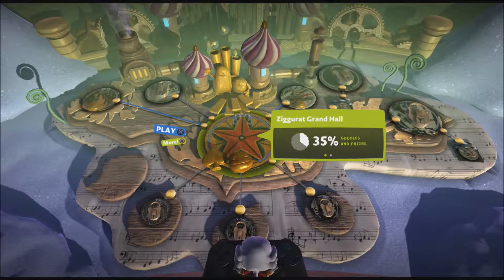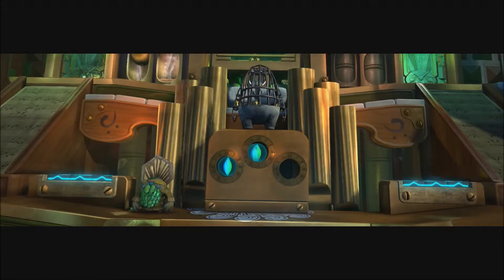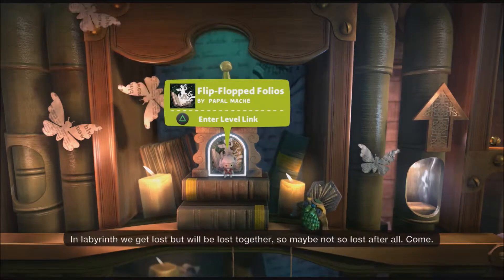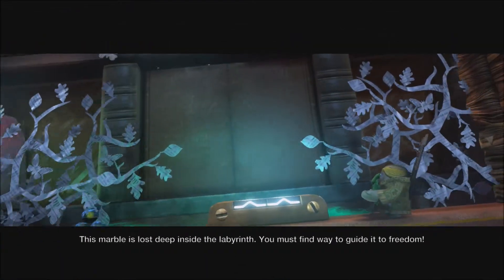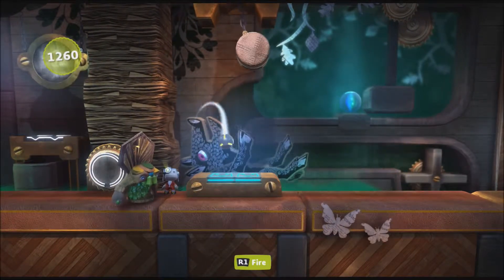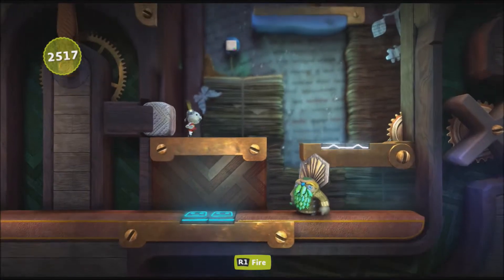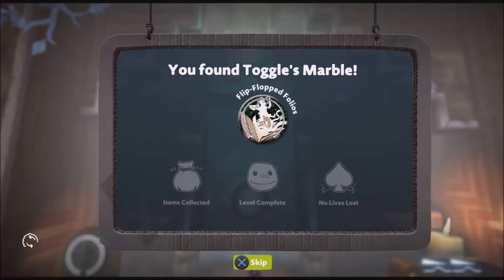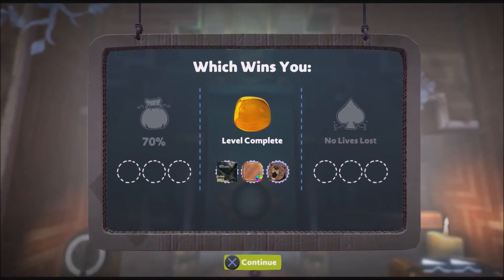LittleBigPlanet 3 Plush Edition Filp Flopped Folios Toggle's Final Marble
Rapidfire Welcomes You all back to continue on with LittleBigPlanet 3 Today he heads to the final location The labyrinth known as Flip Flopped Folios Where here we will be guiding the final marble through the Labyrinth To unlock Toggle